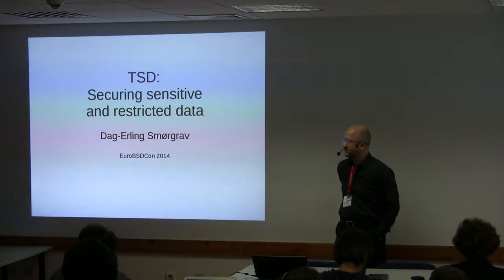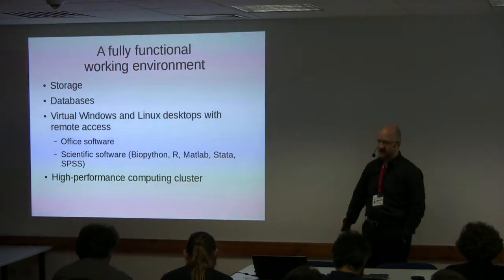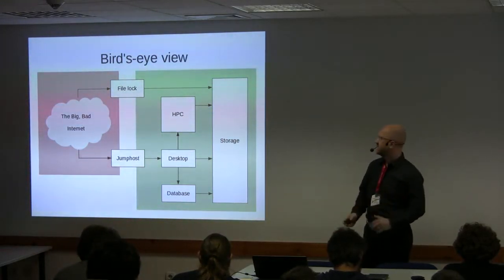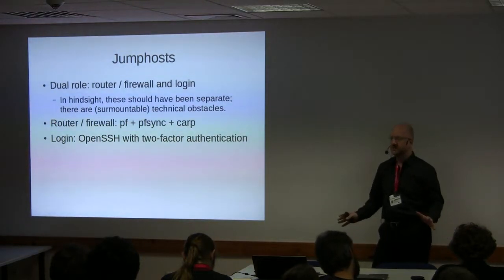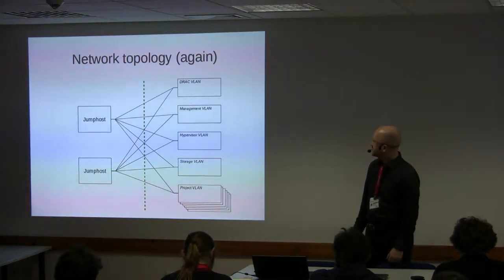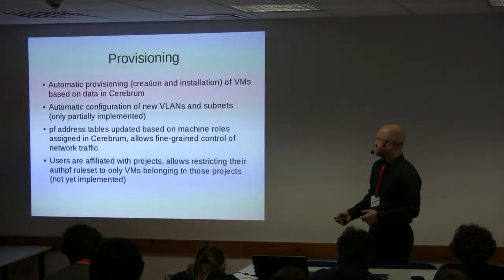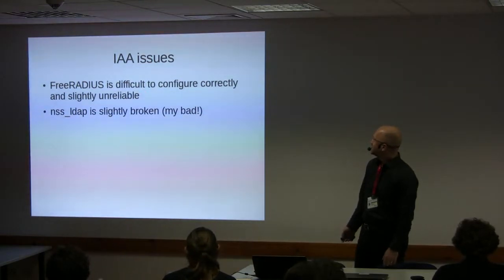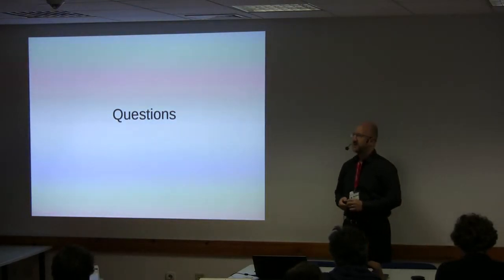Securing sensitive & restricted data - Dag Erling Smørgrav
Abstract:

Researchers in many scientific fields routinely work with sensitive or restricted data such as patient records, human genetic sequences, or interviews with dissidents in oppressive regimes. Keeping this data secure while retaining the ability to process and analyse it is a non-trivial problem. The University of Oslo’s TSD service is a “walled garden” environment for storing and processing this type of data. We present the architecture of TSD and describe how FreeBSD is used to control the interface between TSD and the world.

Speaker biography:

Dag-Erling Sm¯rgrav is a senior engineer at the University of Oslo, one of the developers of the TSD service and a member of the University’s CERT and information security team. He has been a FreeBSD committer since 1998 and is currently serving as FreeBSD’s Security Officer. He is also the author of OpenPAM.